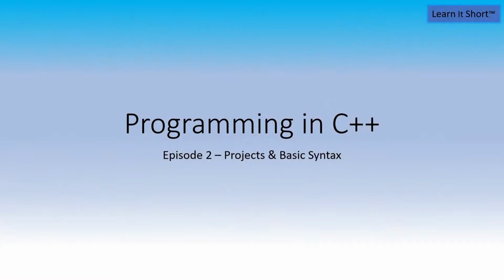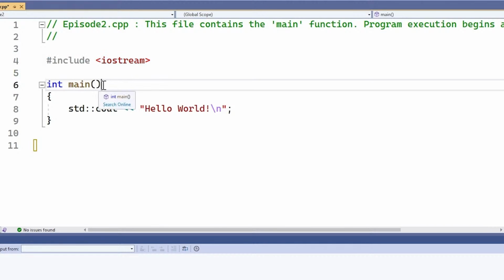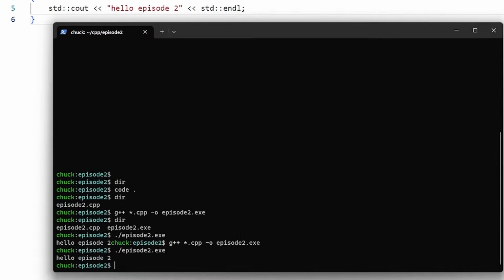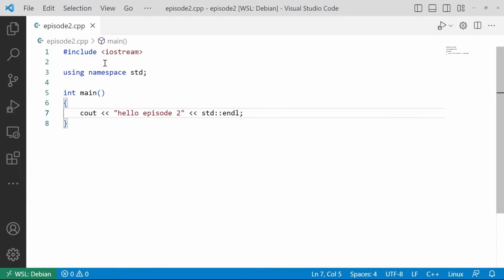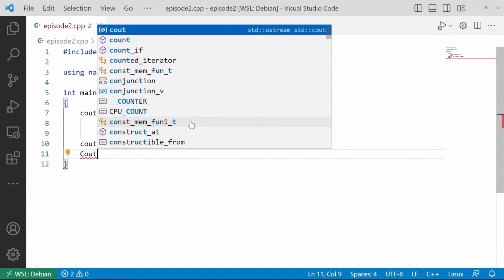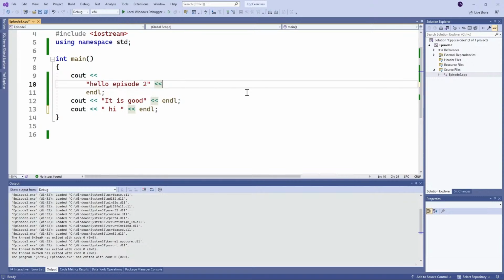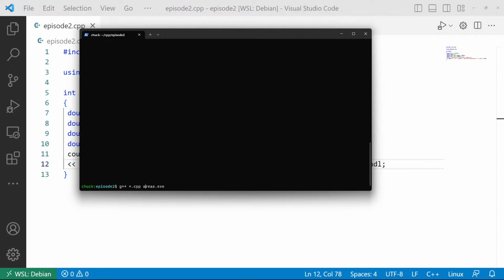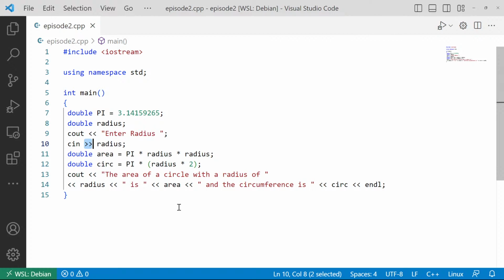C++ for Beginners — Write Your First C++ Program (Step‑By‑Step)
In this lesson, you’ll write your first C++ program and learn the essential tools needed to start coding with confidence. Chuck walks you through installing Visual Studio Community, G++, and Visual Studio Code, then shows you how to compile and run your first C++ application step by step.

What You’ll Learn:
- How to install Visual Studio Community for C++
- How to install G++ on Linux or Mac
- How to set up Visual Studio Code as your editor
- How to create, compile, and run your first C++ program
- The basic syntax every beginner must understand